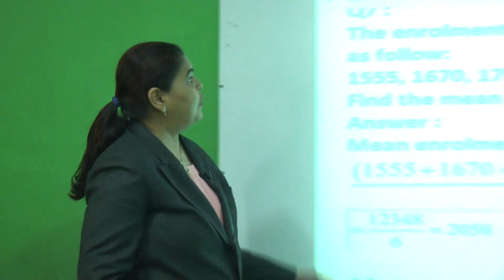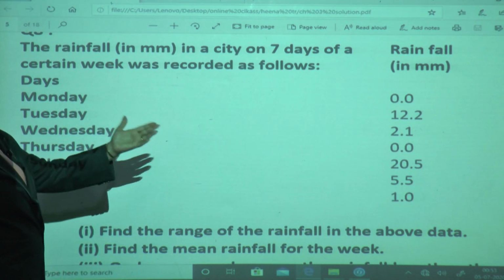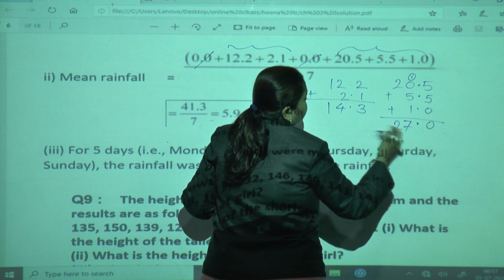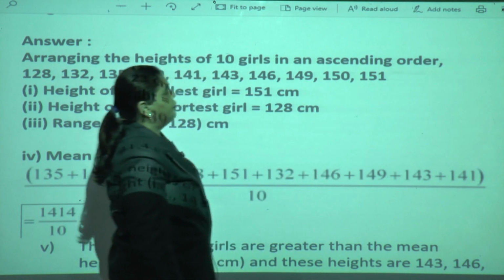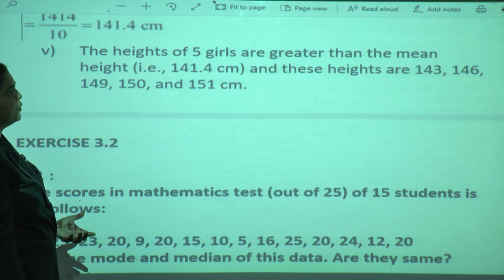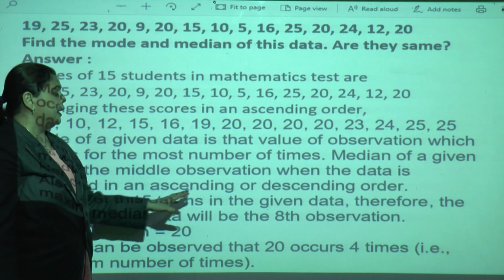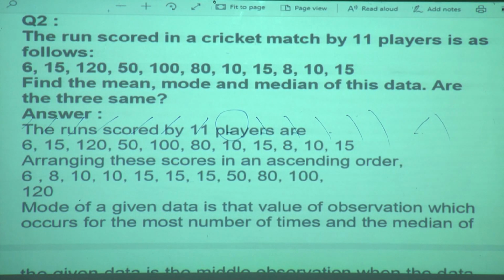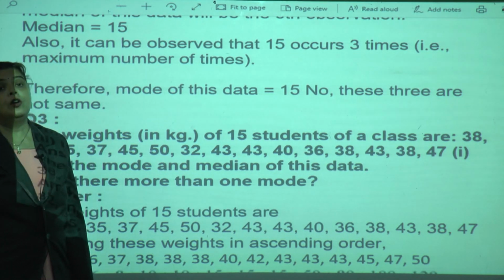32 Std VII Maths L No 3 Episode 13